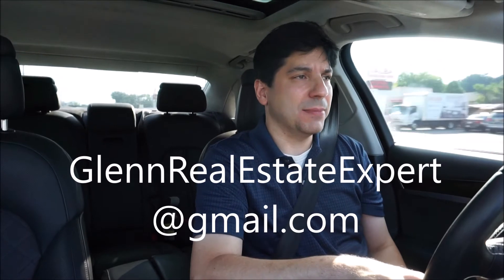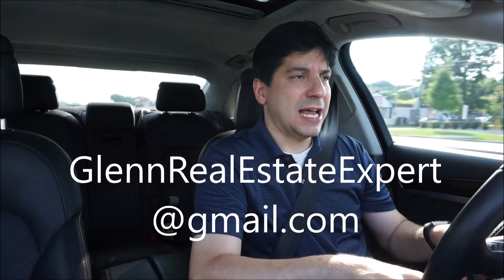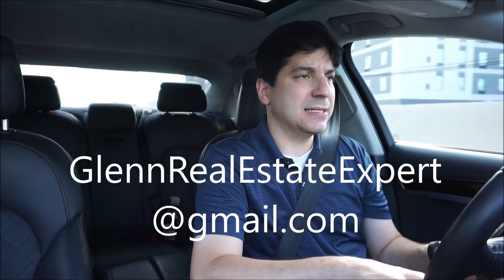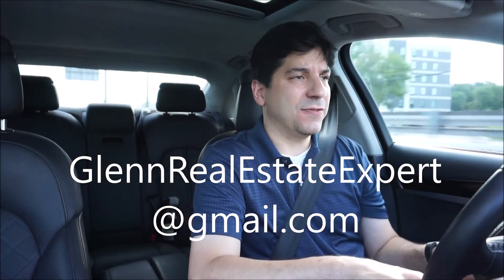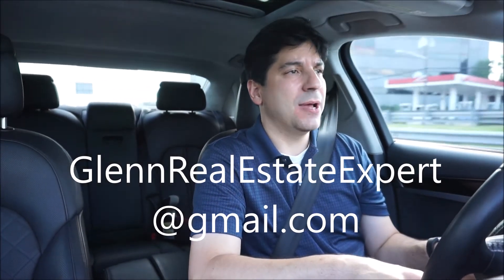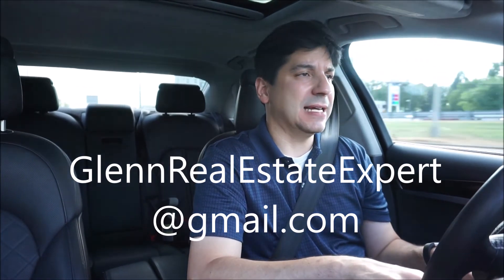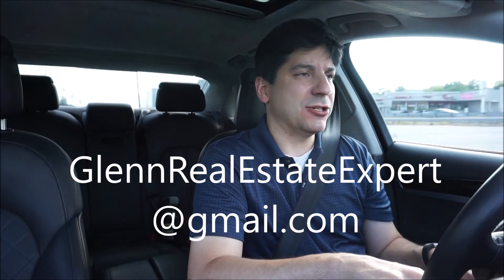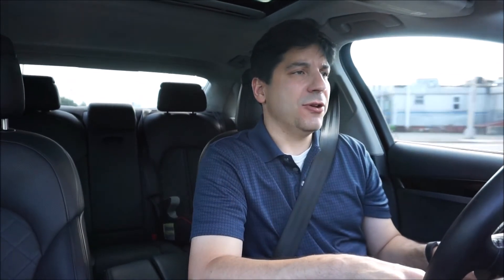Vlog 13 - Buying a Building - Two Strategies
Thinking of buying a building. Here are two strategies you need to know.

Subscribe to this channel to learn about all about Real Estate, we will discuss everything from taking the test and getting your Real Estate License and how to lease office and warehouse space and how to buy and sell a building.